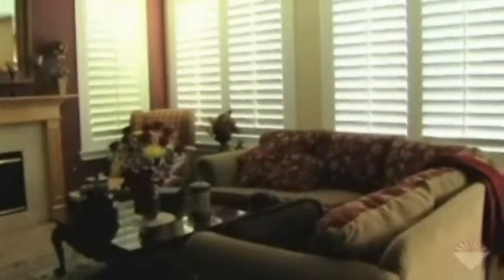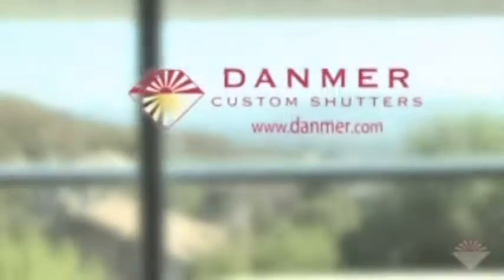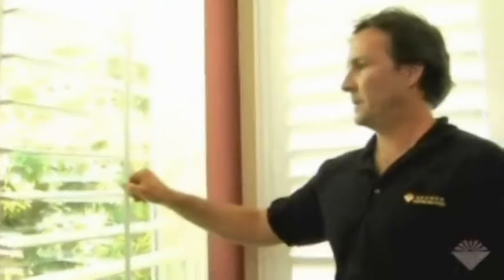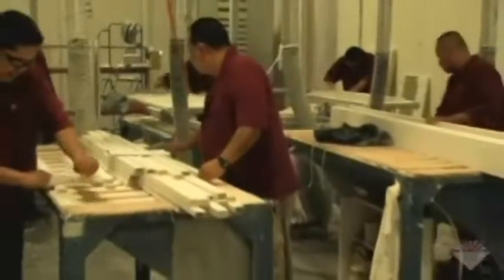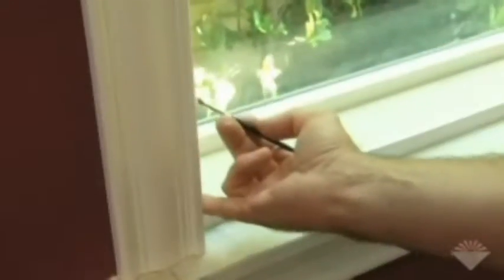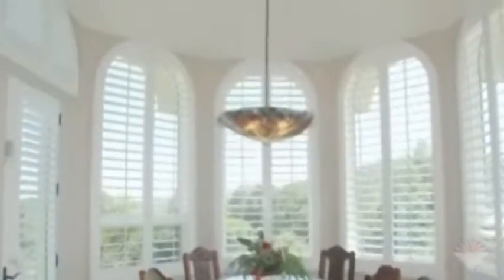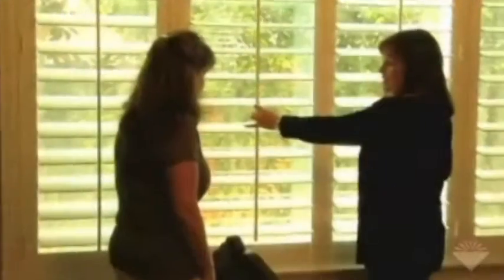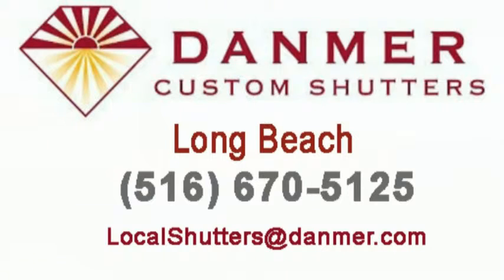Danmer Shutters, Blinds and Shades Long Beach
Danmer Custom Shutters Long Beach

Truly Custom Plantation Shutters...all Danmer window shutters are 100% custom made to fit any type or shape of window. Danmer Shutters offers countless options in frames, colors and finishes - even custom-color matching. We fit our shutters to your home décor, not the other way around. Kitchen or bath? Try our water resistant Thermalite shutters.
For quality control, Danmer employs our own factory trained and certified installers. Unlike our competitors, no job is too complex.